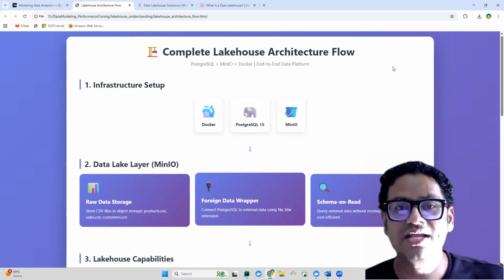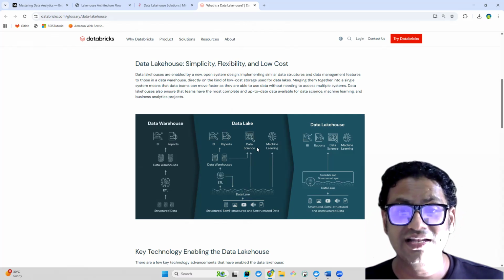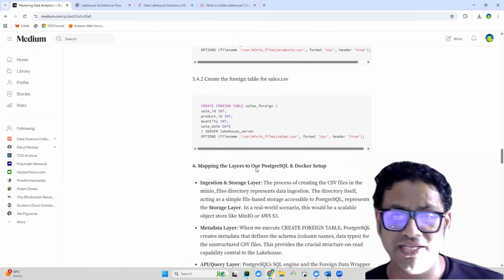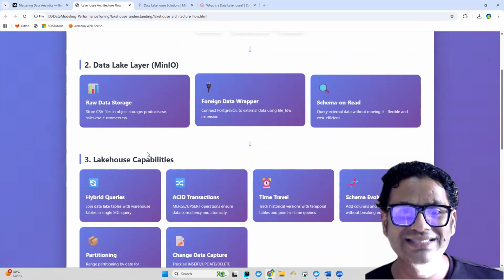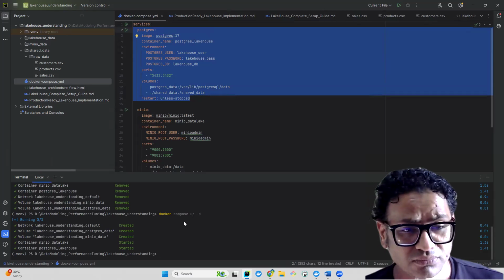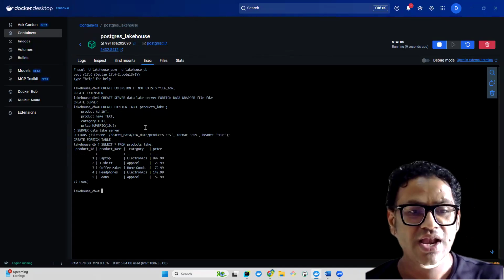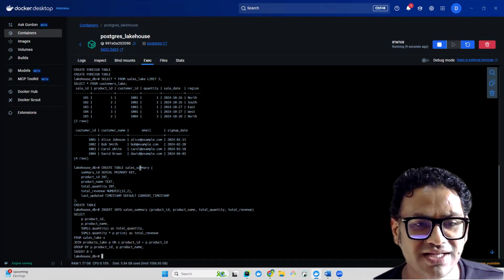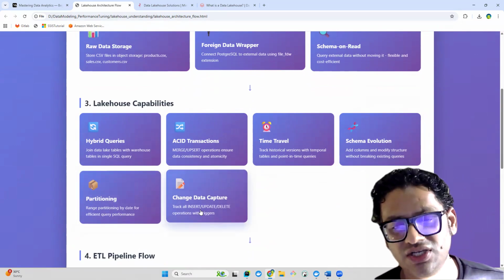Data Analytics: Data Lakehouse Architecture Understanding by Implementing on PostgreSQL — Part4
Unlock the power of modern data platforms in Part 4 of our Data Analytics series! Ever wondered what a Data Lakehouse is and why it's becoming the go-to architecture for companies big and small? This video breaks it down in a simple, easy-to-understand way and then goes a step further: we build one right on our local machine.

Join us for a complete, hands-on tutorial where you'll learn how to implement a fully functional Data Lakehouse using two powerful, open-source tools: PostgreSQL and Docker. We'll show you how to combine the massive, low-cost storage of a data lake with the powerful querying and transactional features of a data warehouse.

By the end of this video, you will be able to:
✅ Clearly explain what a Data Lakehouse is and how it differs from a Data Lake and Data Warehouse.
✅ Understand the 5 core layers of a Lakehouse architecture.
✅ Set up a complete environment using Docker Compose with PostgreSQL and MinIO (as our S3-compatible data lake).
✅ Configure PostgreSQL's Foreign Data Wrappers (FDW) to read external data.
✅ Write and run real SQL queries to join data from your "lake" with tables in your "warehouse."

This tutorial is perfect for aspiring data engineers, data analysts, software developers, and any tech enthusiast looking to get hands-on experience with modern data architectures. No prior Lakehouse experience needed!